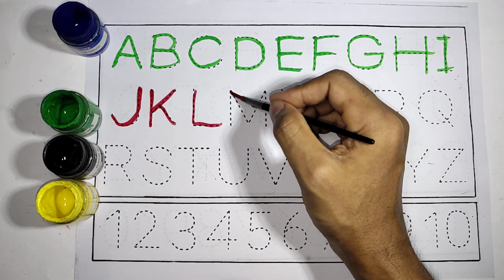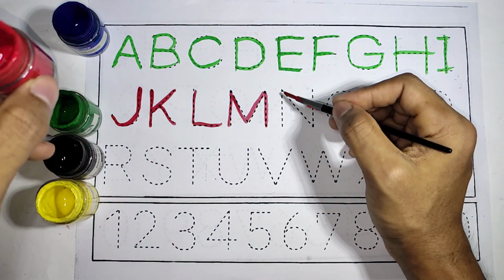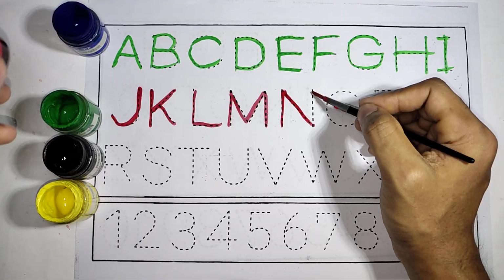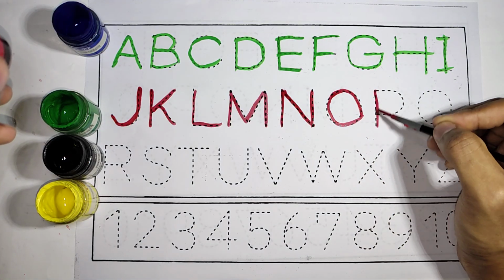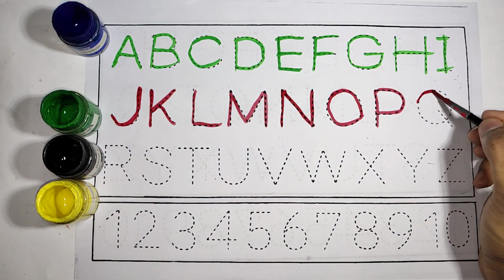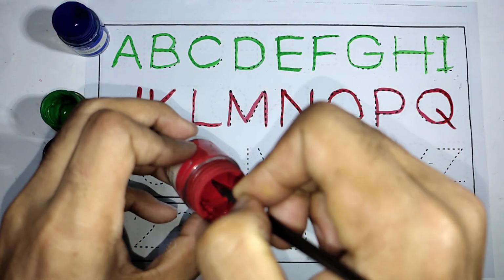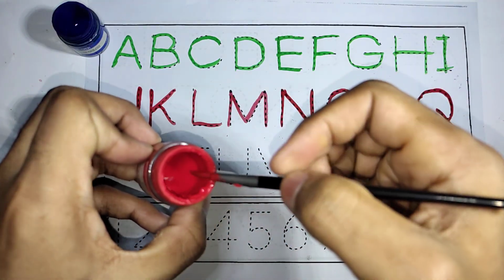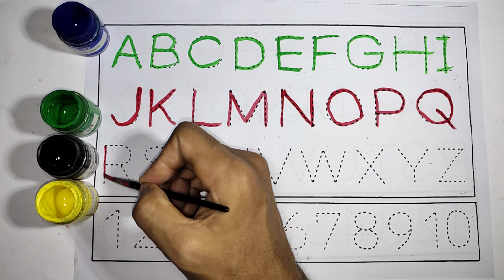A for apple, Alphabet, A to Z, Phonics song, One two three, 1 to 100 Counting, 123 numbers, - 19